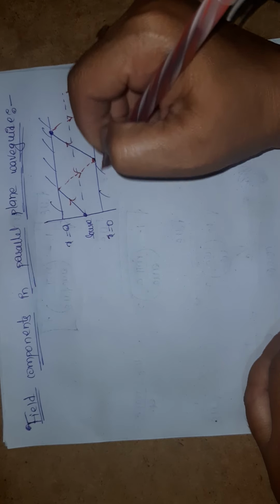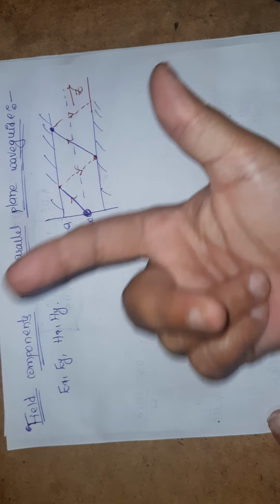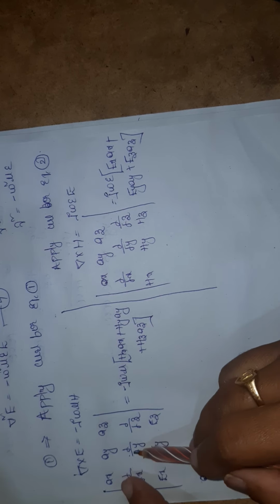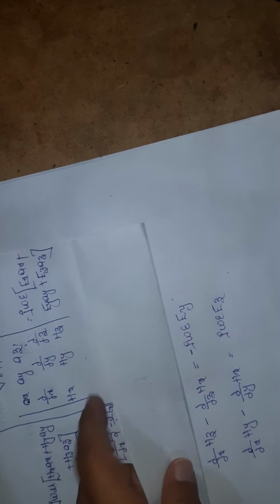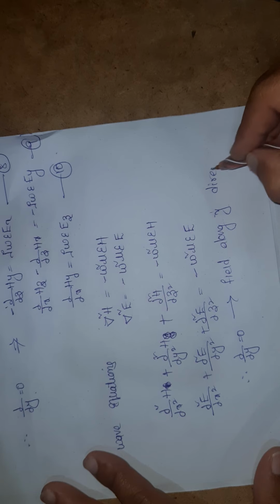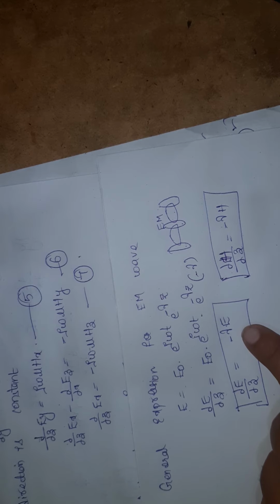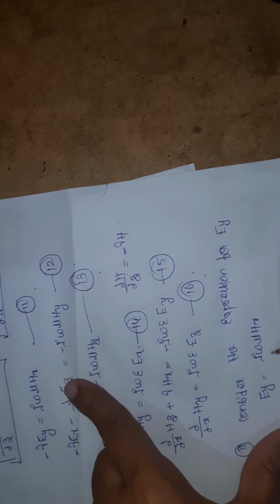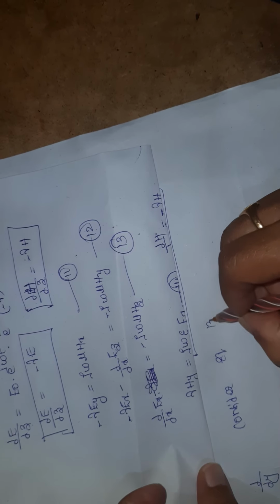MWE: 10. Field components derivation for parellel plane waveguide part 1